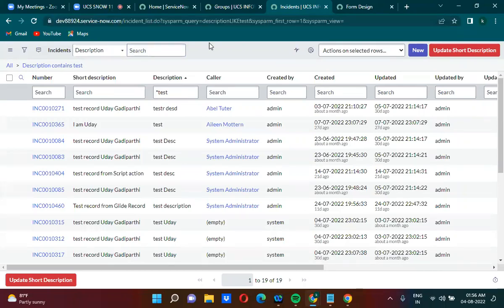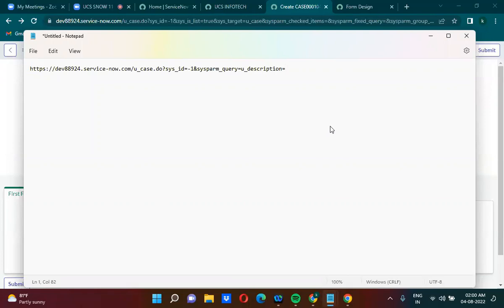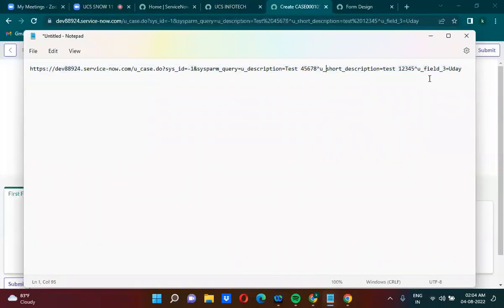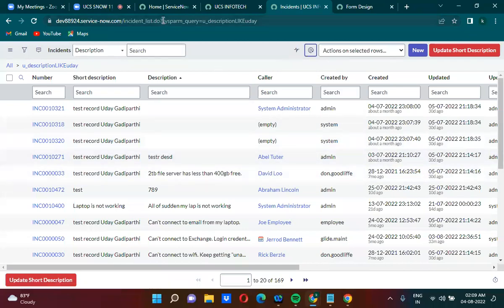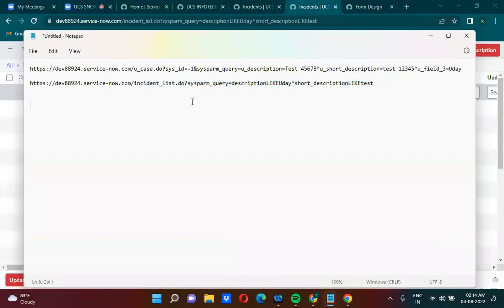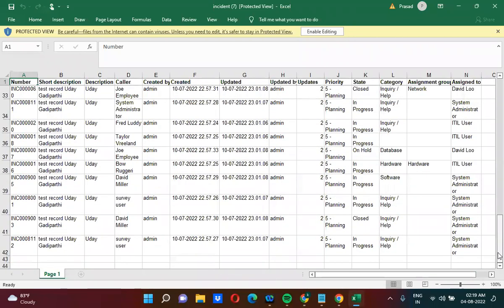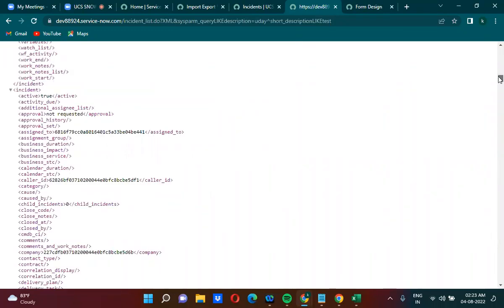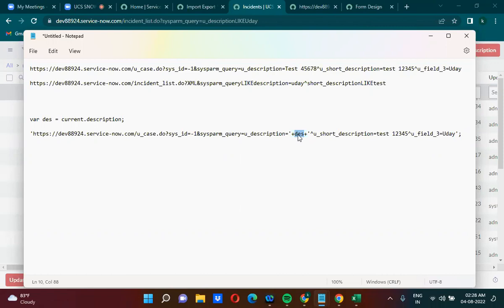ServiceNow URLs explained in details in ServiceNow by Uday Consultancy Services